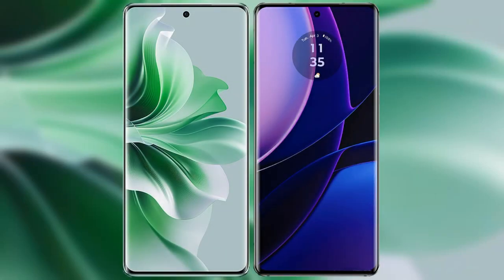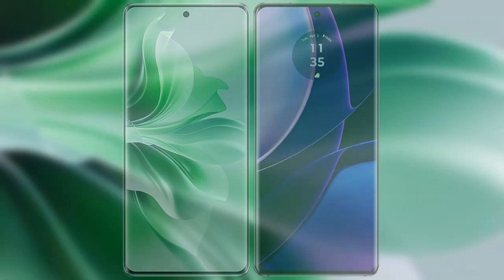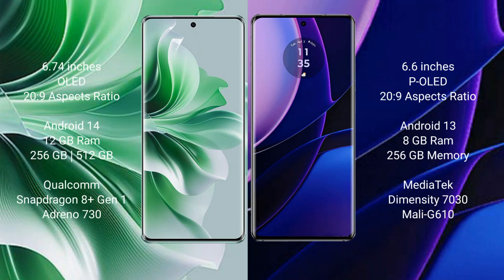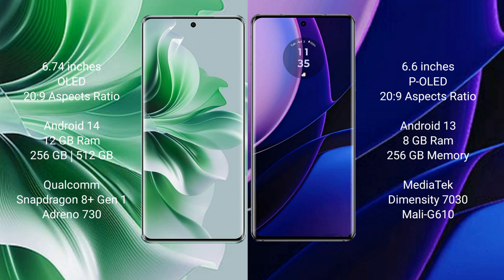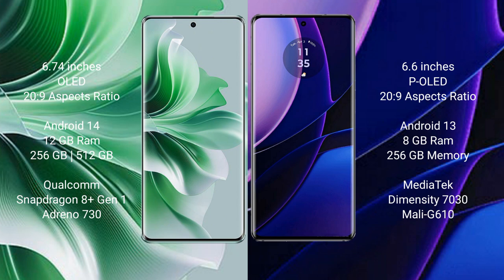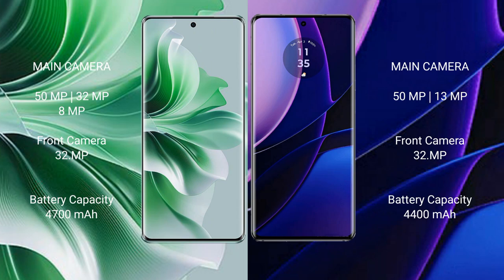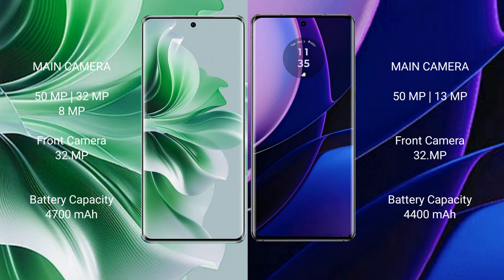Oppo Reno 11 Pro vs Motorola Edge 2023 Review